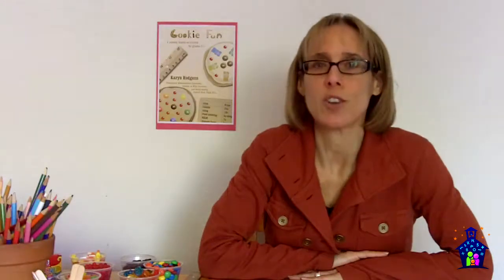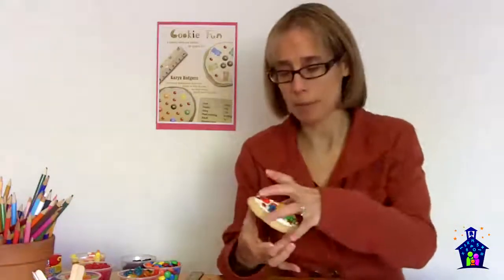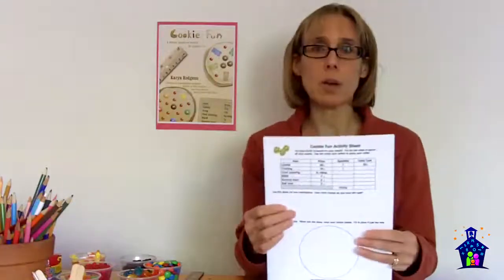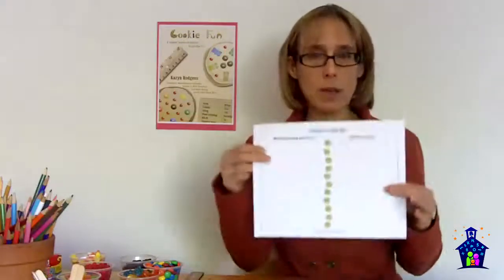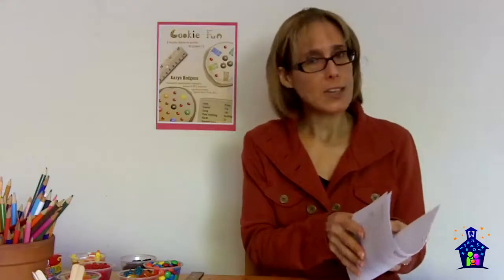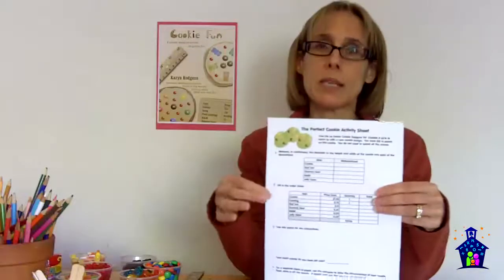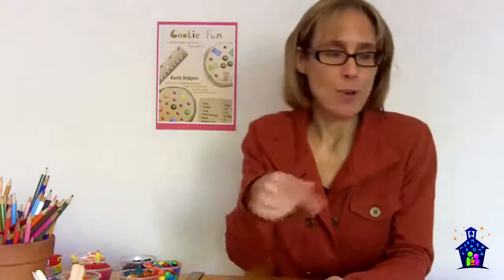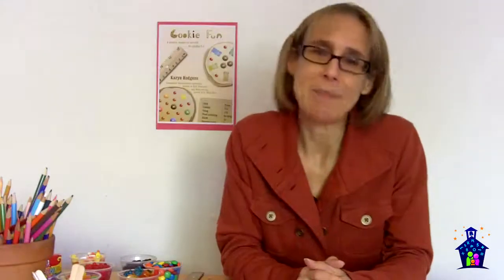Cookie Fun Way to Teach Money, Arithmetic, and Geometry (Promotional)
Cookies in math class?  Absolutely!  This fun and engaging hands-on activity will get your students excited about doing math.

Students will be designing their perfect cookie within the limits of a budget.  They will be filling out order forms for cookies, candy and frosting then designing and drawing their final product.  This fun activity seamlessly ties in important concepts in math, specifically, addition, subtraction, multiplication and division with money, and attributes of geometric shapes.

This lesson is divided into grades 2-3 and grades 4-5.  In grades 2-3 students get lots of practice adding and subtracting with coins.  There are coin counting mats and coin sheets to help students as they fill out their order forms.  In grades 4-5, in addition to filling out their order forms, students will get practice using a compass and centimeter ruler.

There's nothing like cookies and M&Ms to get students motivated about doing  math.  But the best part is, they get to eat their math work when they're done!

Along wtih the pdf, you'll recieve a private link to the video version of the lesson where I share samples and offer tips.

Supported standards:
CCSS: 2.OA.1,2.OA.2, 2.NBT.5, 2.NBT.6, 2.NBT.7, 2.MD.8, 2.G.1, 3.OA.1, 3.OA.3, 3.OA.4, 3.OA.7, 3.NBT.2, 3.G.1, 4.OA.2, 4.NBT.4, 4.NBT.5, 4.MD.1, 4.MD2, 4.MD5, 4G.1, 4G.2, 5.NBT.5, 5.G.3, 5.G.4
 TEKS: Second Grade: 4A, 4B, 4C, 4D, 5A, 6A, 8A, 8C; Third grade: 4A, 4C, 4E, 4G, 4K, 5A, 5B, 5D, 6A, 6B; Fourth Grade: 2E, 4A, 4C, 4D, 4H, 6A, 6C, 6D, 8A, 8C; Fifth Grade: 3A, 3D, 3E, 5, 7